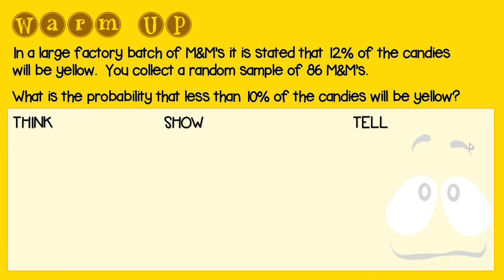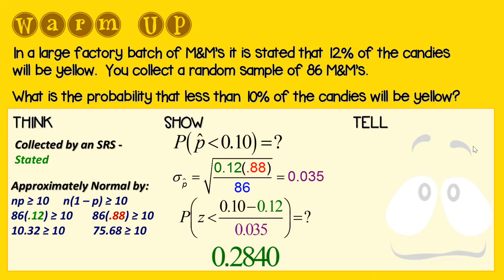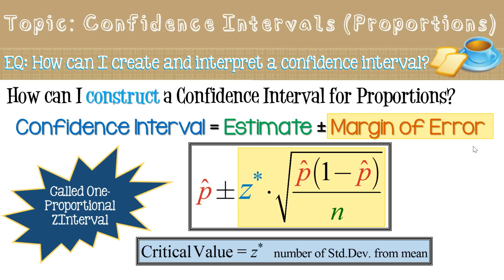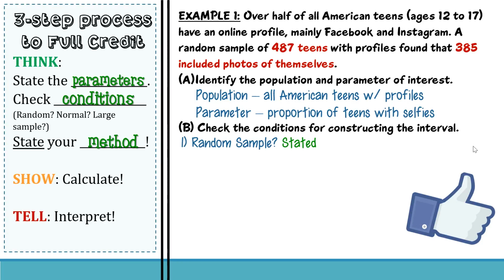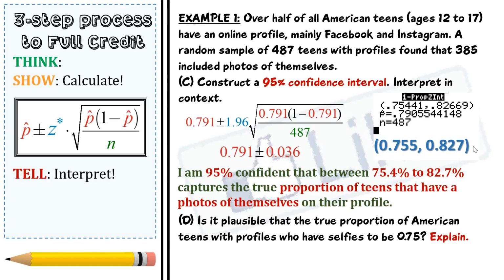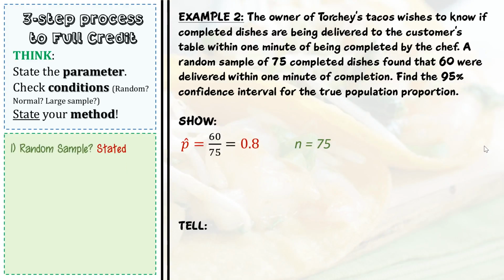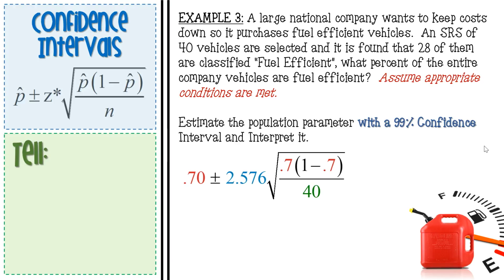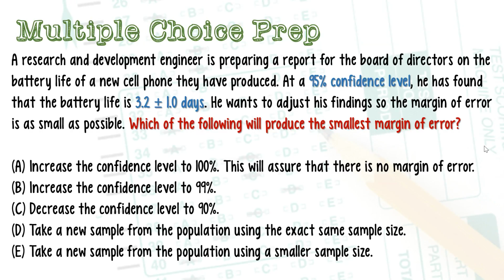Confidence Intervals: One Proportion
How can I create and interpret a one-proportion confidence interval?